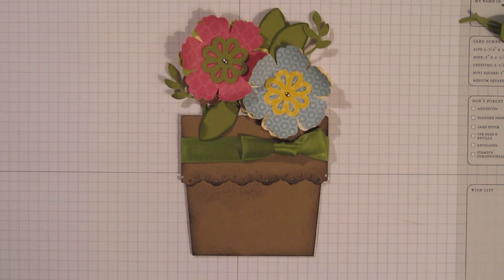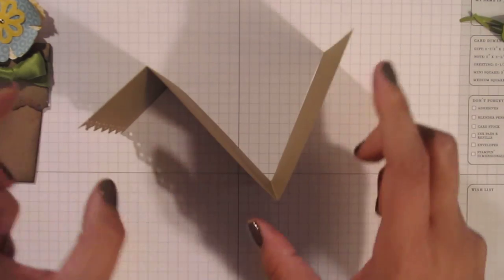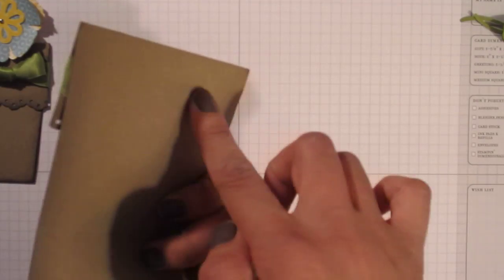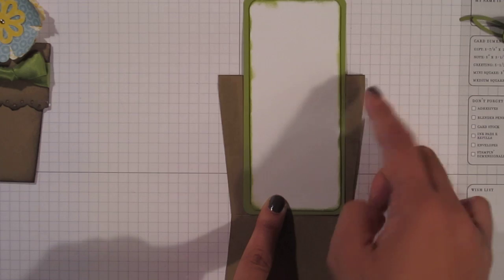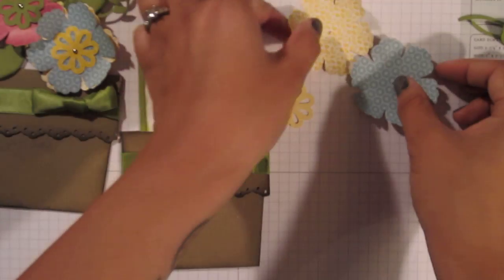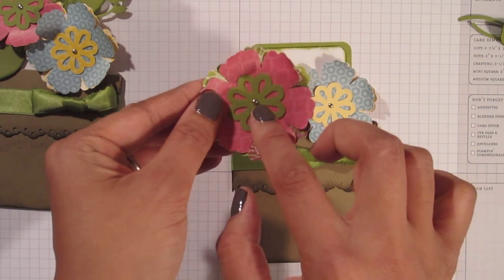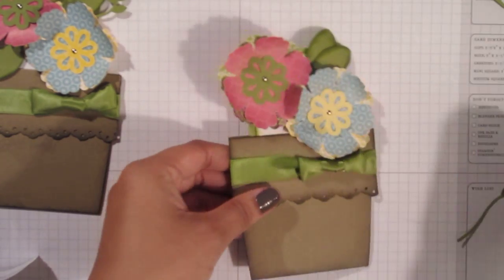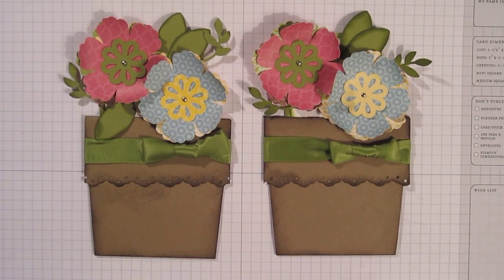Stampin' Up! with Jaimielynn Lake - Flower Pot Card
This is a fantastic interactive card that your recipient will LOVE! Brighten someone's day with flowers that will never wilt!

Love,
Jaimielynn